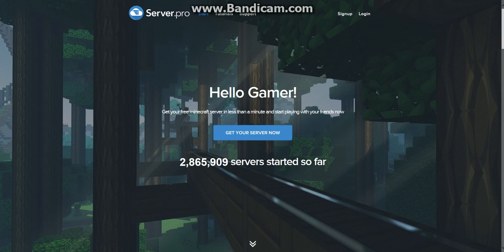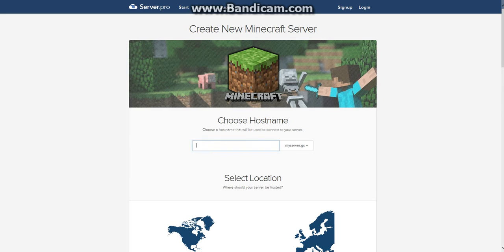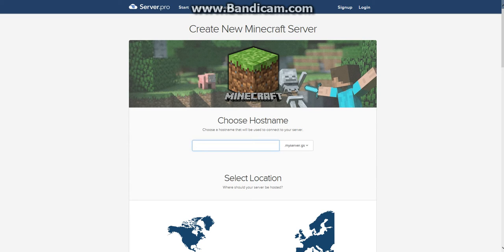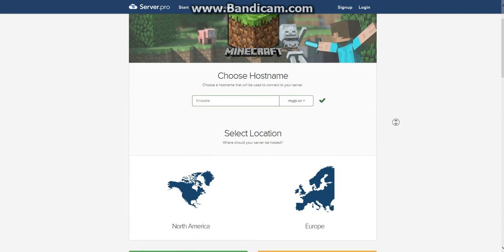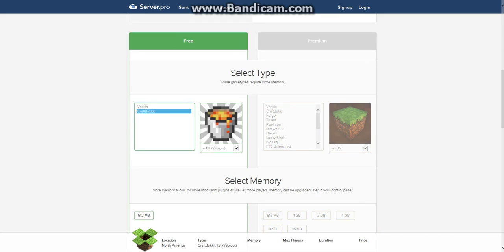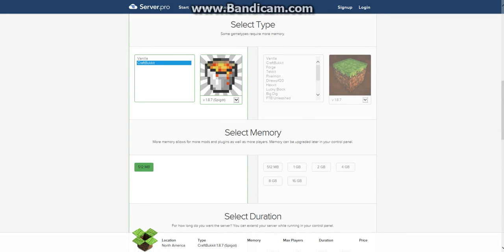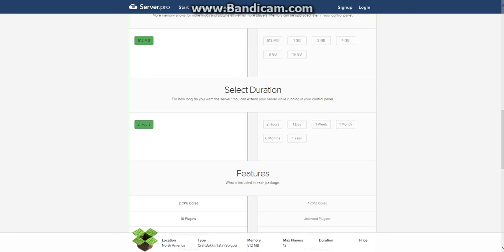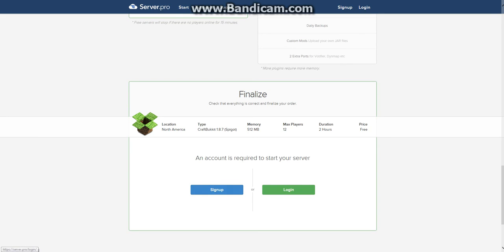FREE Minecraft Server Hosting - Get A FREE Minecraft Server!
Here's a quick video on how to get a free Minecraft server for any version of minecraft!